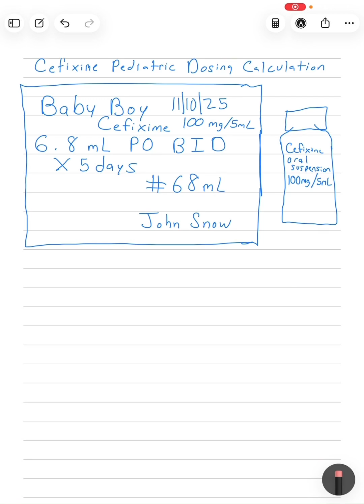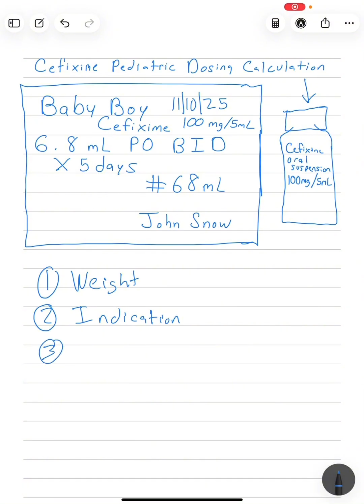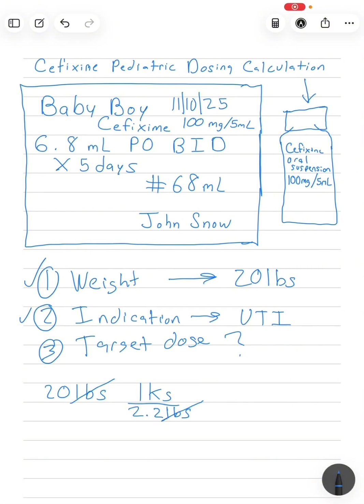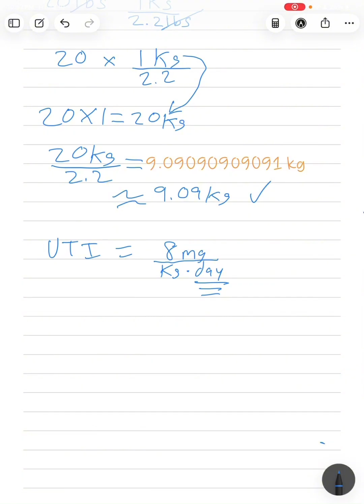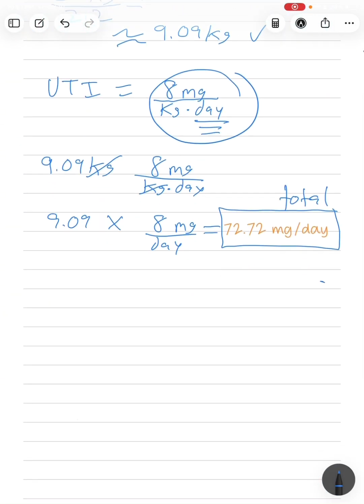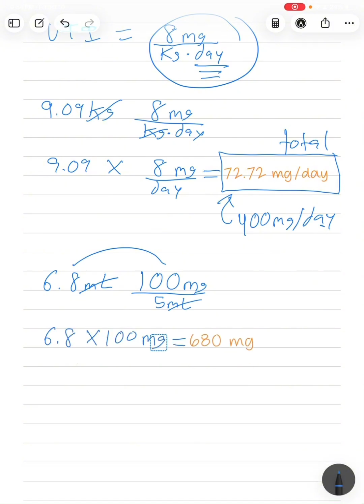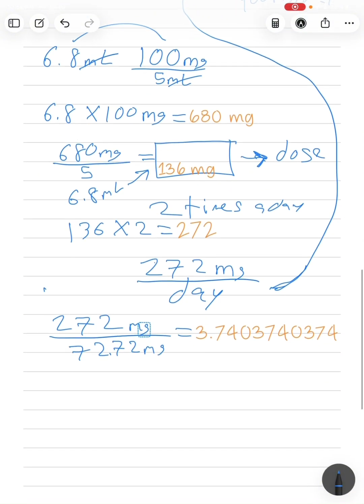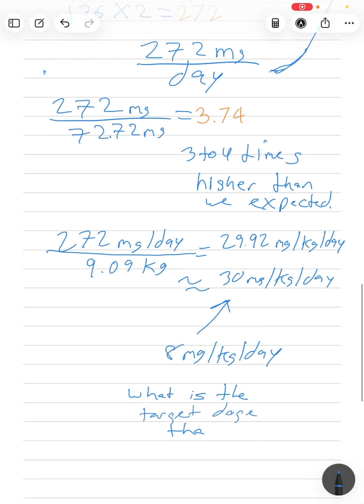Cefixime Dosing Calculation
Medication calculations made easy. It is not medical or professional advice. While every effort has been made to ensure accuracy, mistakes, or omissions may occur. Always consult your licensed healthcare professional before making any decisions related to medications, treatments, or patient care.